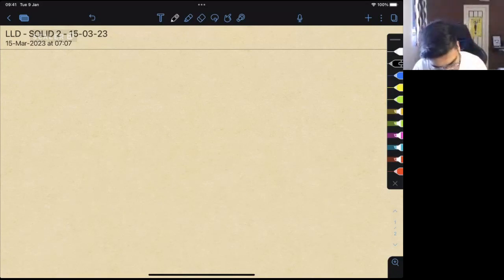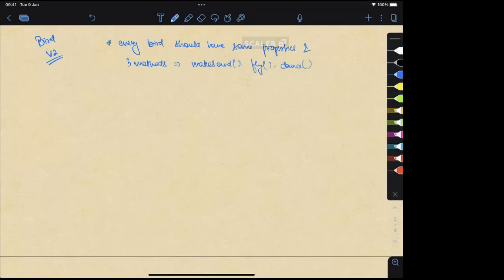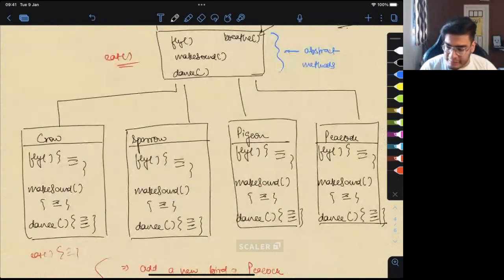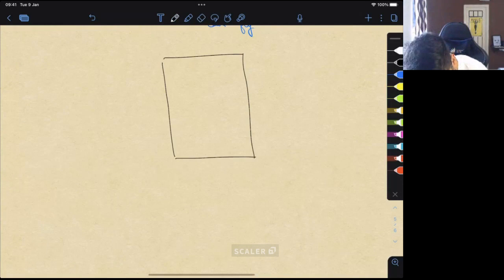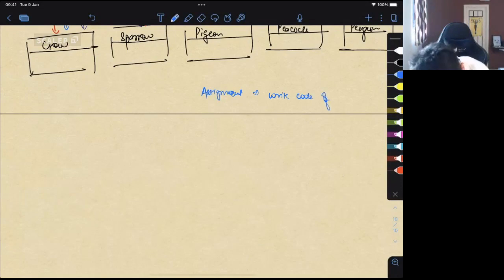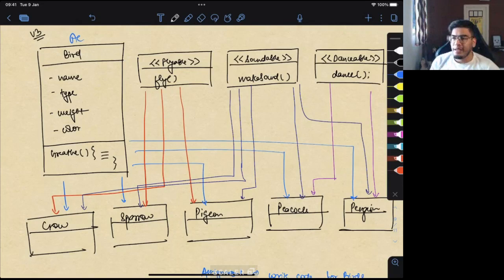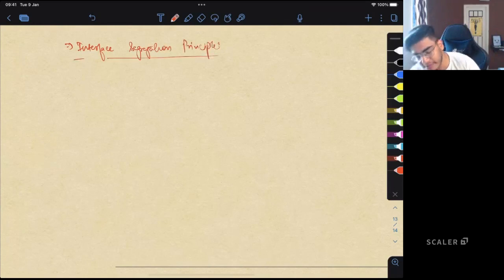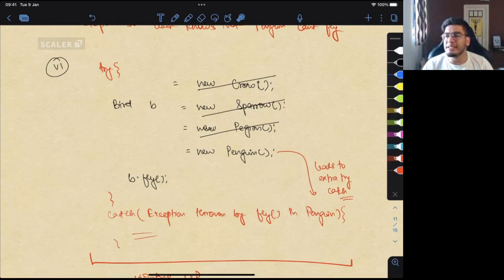LLD_ SOLID-2_ Liskov's, Interface Segregation, Dependency Inversion - Class _ Scaler Academy